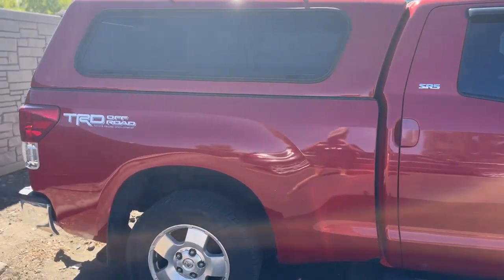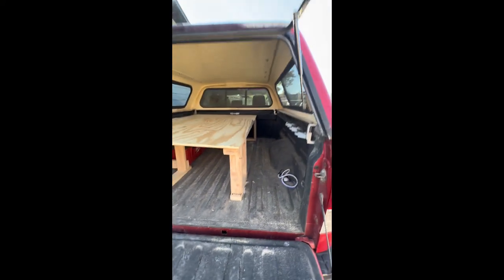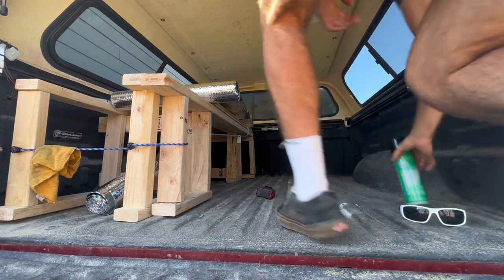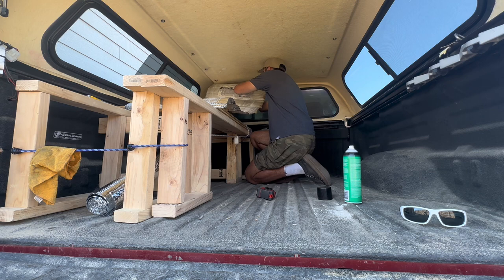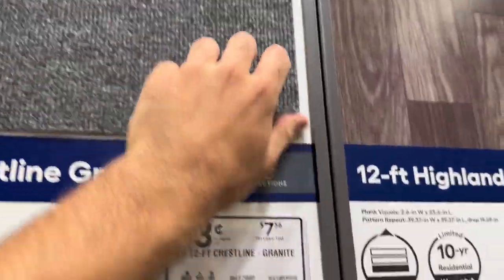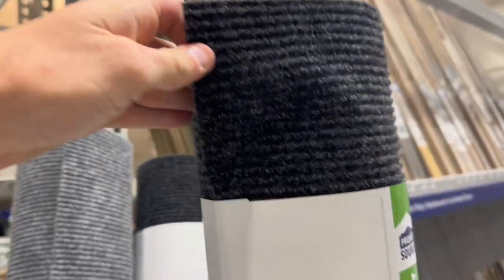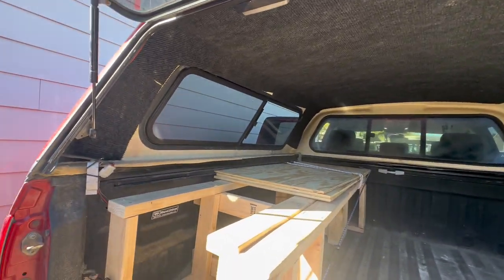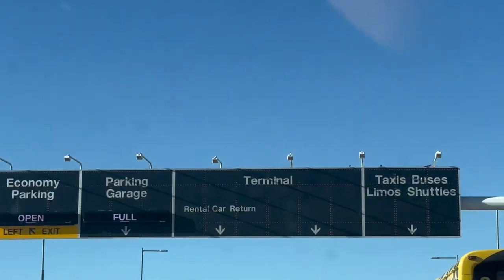Truck Camper, Winter Camping Build (part 1)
Truck Camper build part 1. Buuikfing my truck bed camper for winter camping - build for part time ski bum. Building the platform and adding insulation.